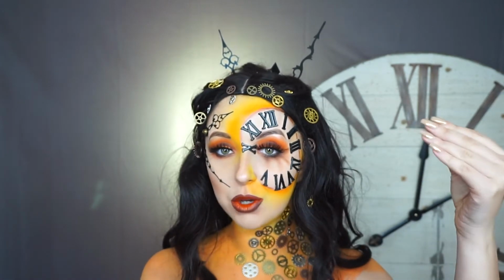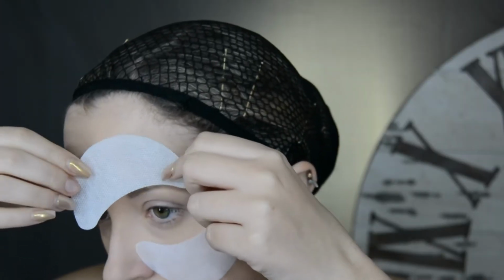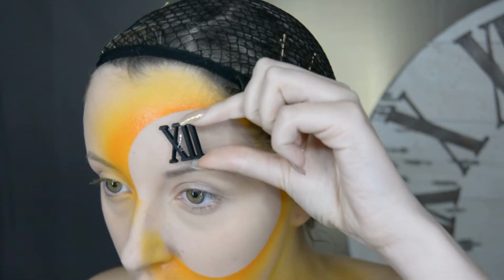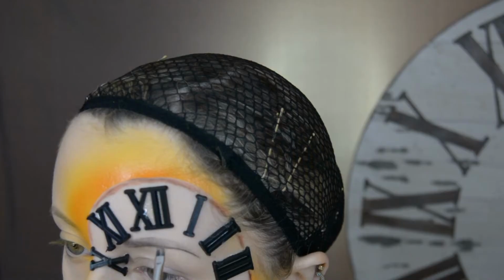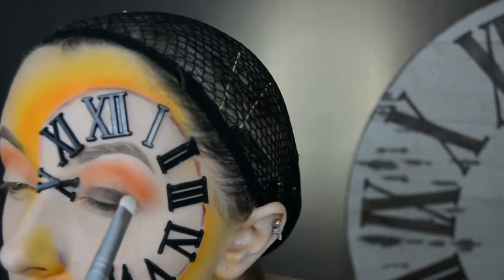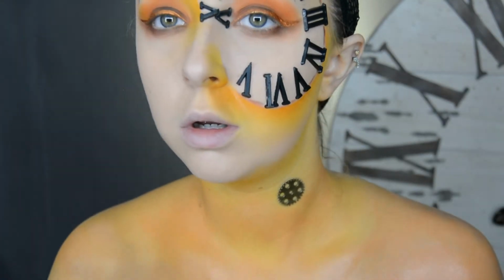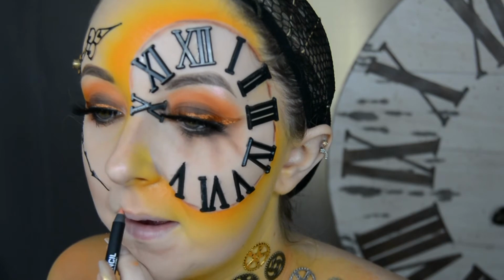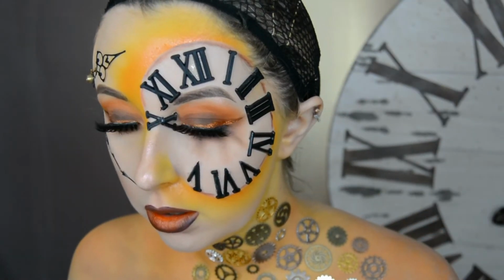STEAM PUNK INSPIRED MAKEUP LOOK 🕰 | BEELUXURY⚡️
PRODUCT LIST

- ROMAN NUMBERS

- CLOCK HANDS

CAMERA EQUIPMENT

🎥 Filming Camera
Sony ILCE5000L Compact System Camera

💡 Lighting
Marianne Hollywood Mirror

Neewer Camera Photo/Video 18"Outer 14"Inner 600W 5500K Ring Fluorescent Flash Light